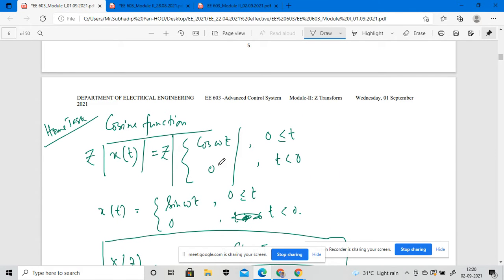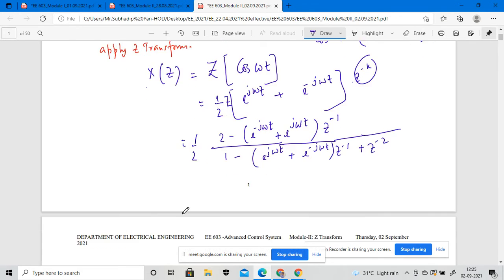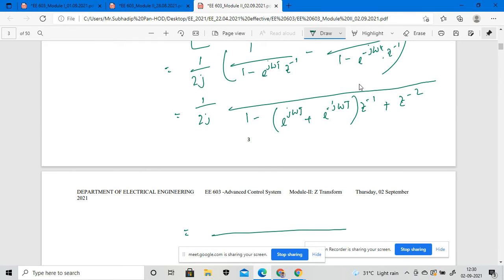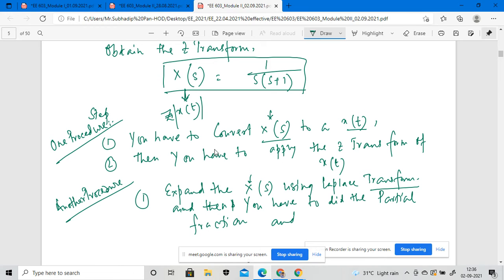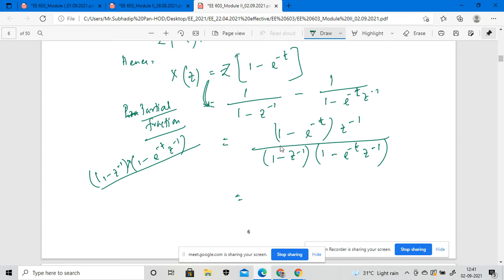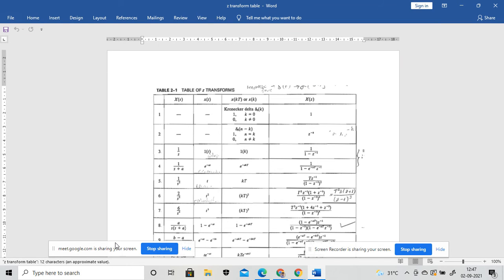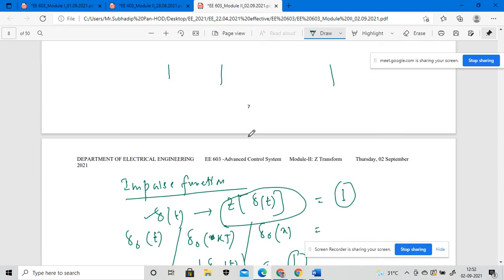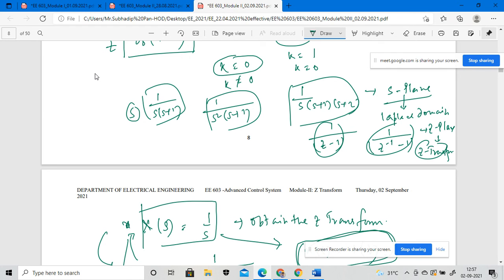Lecture 33-EE603 Module II Z-Transformation 02 09 2021